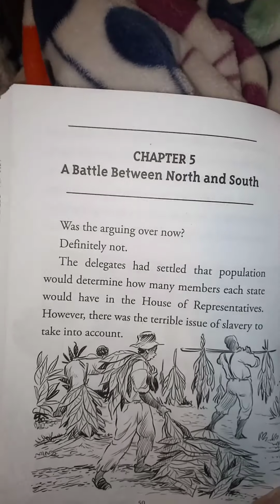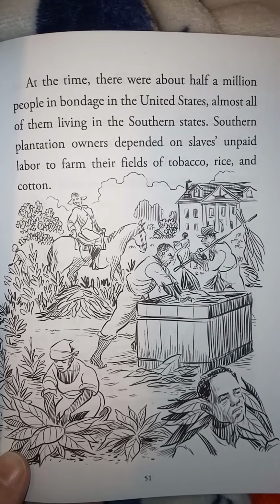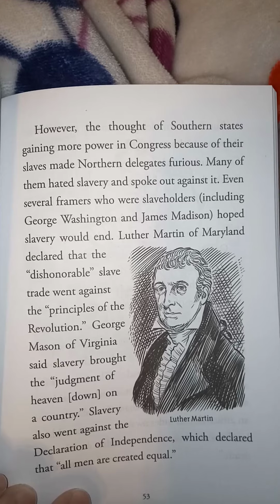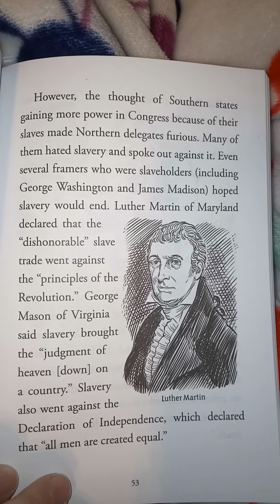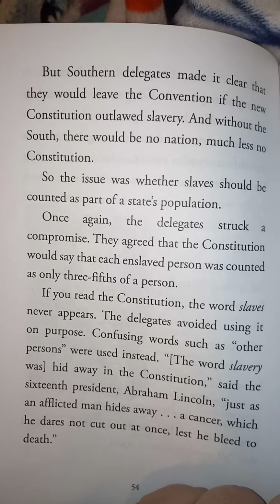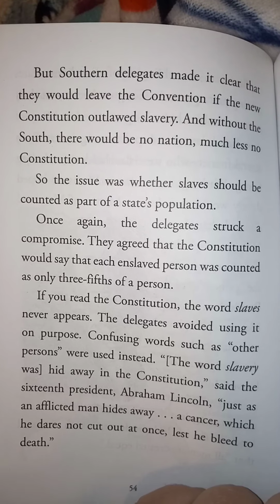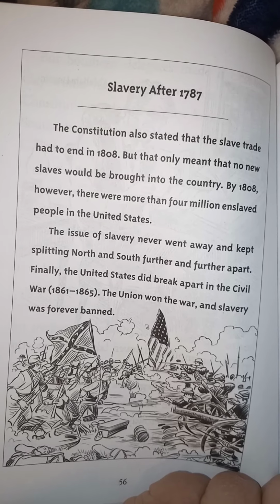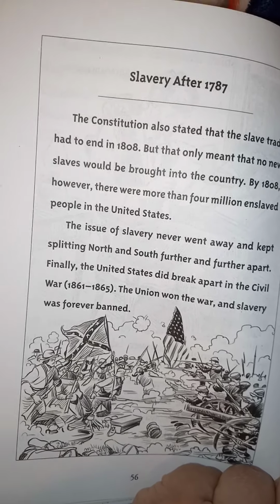What is the Constitution Chapter 5 a battle between North and South